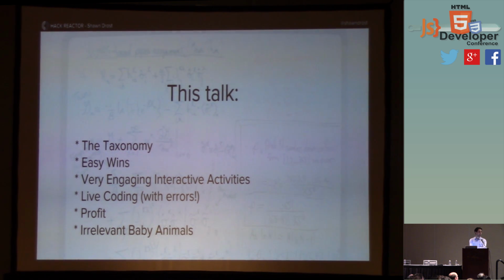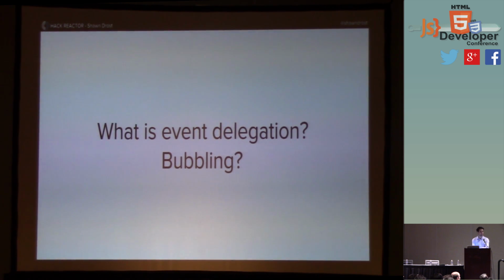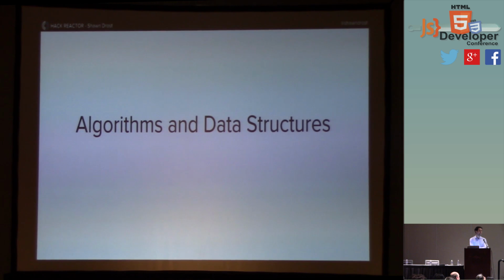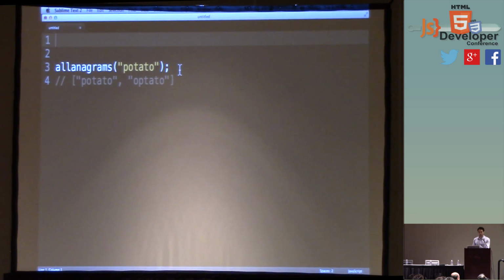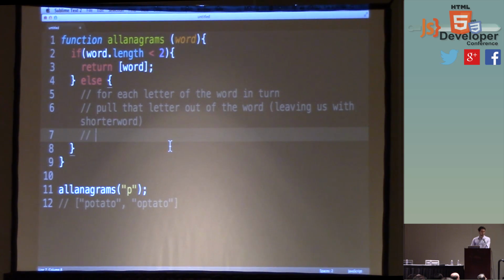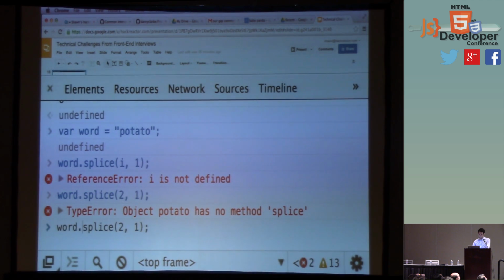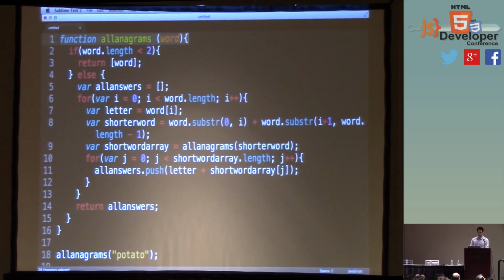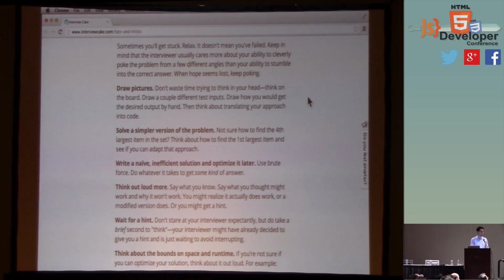HTML5DevConf: Shawn Drost "Technical Challenges from Front-end Interviews"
Technical Challenges from Front-end Interviews
Time: Tuesday @ 4:00pm | Room N-122

Can you build an event binding system in ten lines of code? Do you know what problems border-box incurs? It just so happens that the most common front-end tech interview questions span the most interesting corners of browser technologies. In this talk, Shawn Drost will give you a taxonomy of interview questions, dive deep into solutions, and collate your best resources for further study. You'll leave with a stronger grasp of the technologies you use every day, and a roadmap for success in interviews. The material is drawn from the curriculum of Hack Reactor, an immersion school that routinely leads software engineers toward 5 figure increases to their skills and marketability.